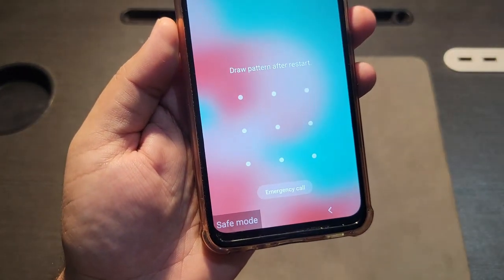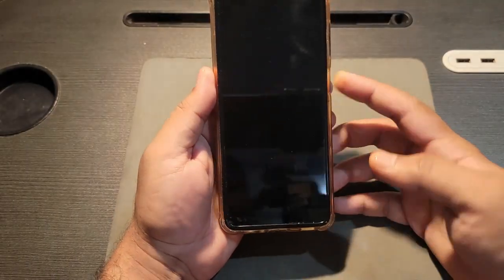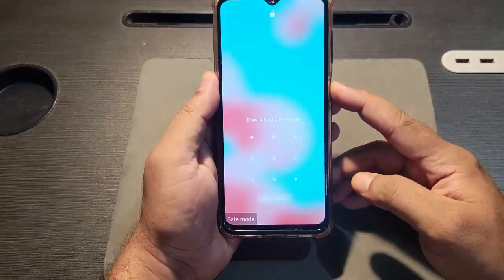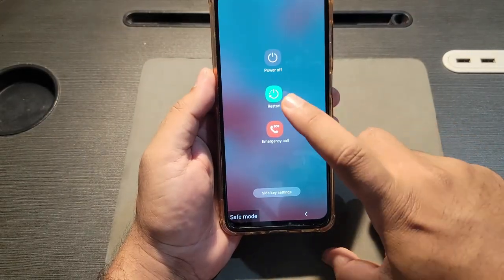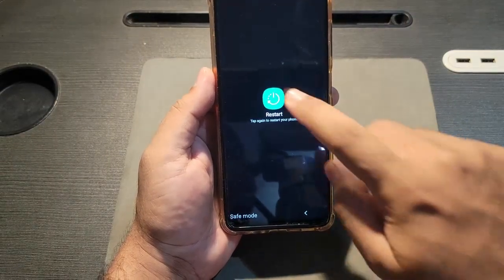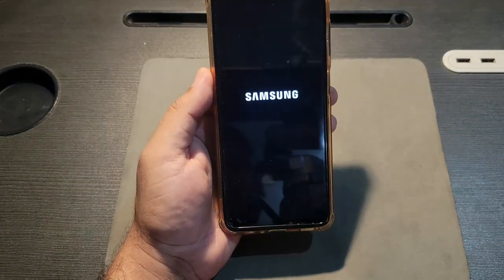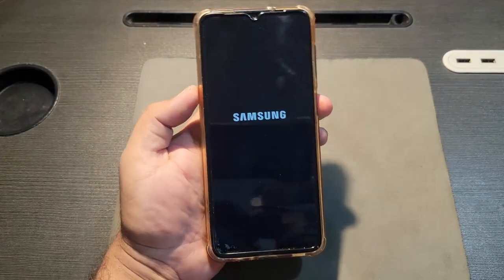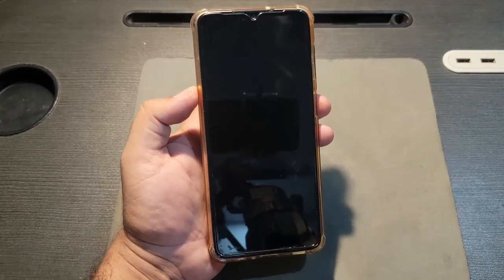How to Turn Off Safe Mode on Samsung Phone | Easy Fix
Are you stuck in Safe Mode on your Samsung phone? Don’t worry! In this video, I’ll show you step by step How to Turn Off Safe Mode on Samsung Phone. Whether you’re using Samsung Galaxy A series, M series, S series, or Note, this method will help you quickly get your phone back to normal.

You need to watch complete video for complete understanding.